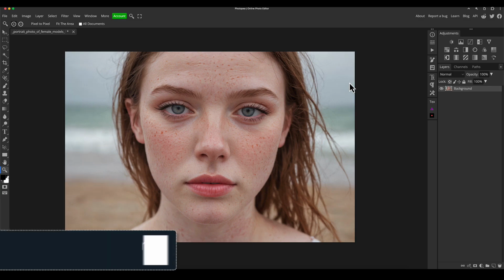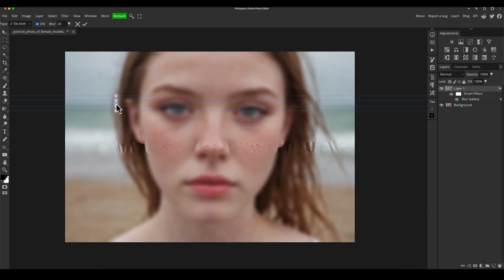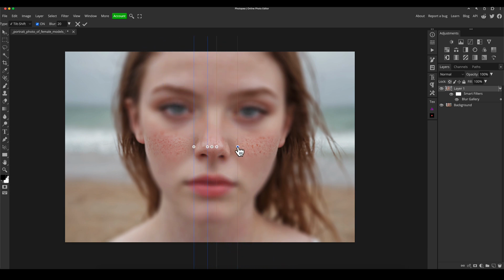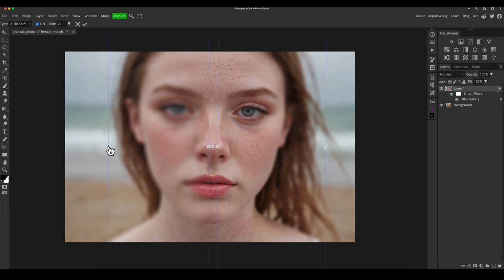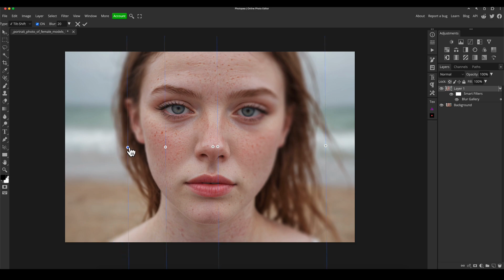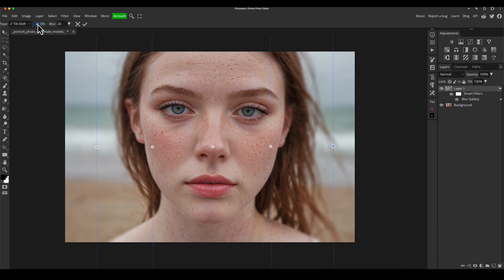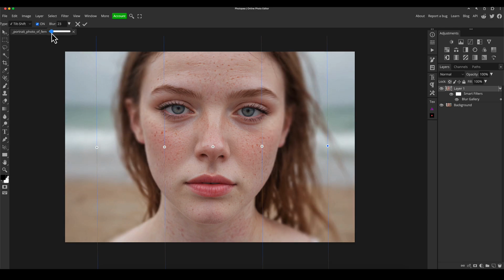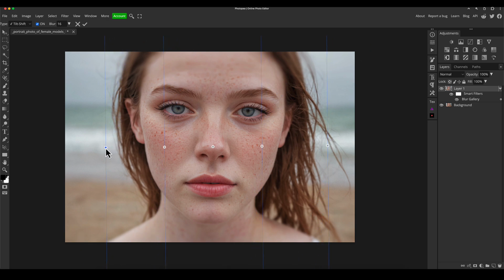Enhance portrait photos using TILT SHIFT (Free Photoshop Alternative)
In this video, we look at how to use the Tilt Shift blur feature in Photopea (a free photoshop alternative) to enhance the already existing depth of field blur a photo for increased focus to the face.

I use Topaz Gigapixel for all my image upscaling. Check it out here: